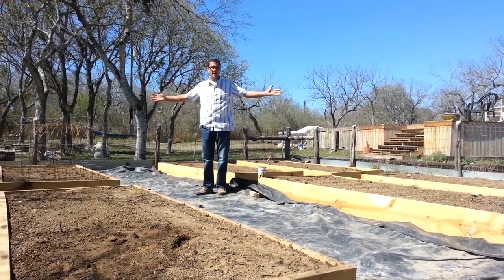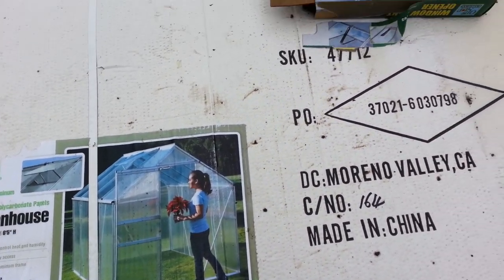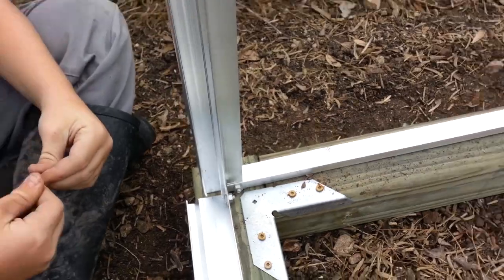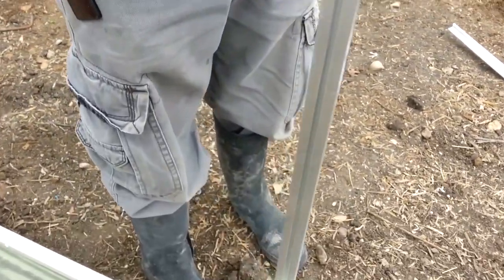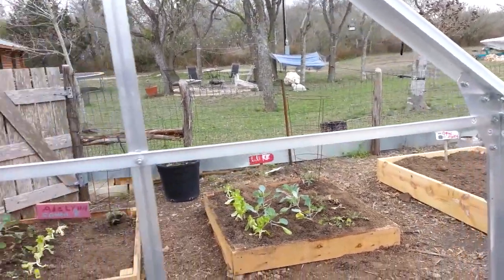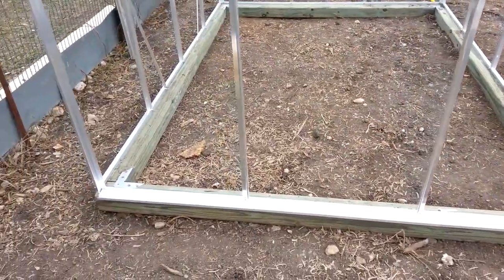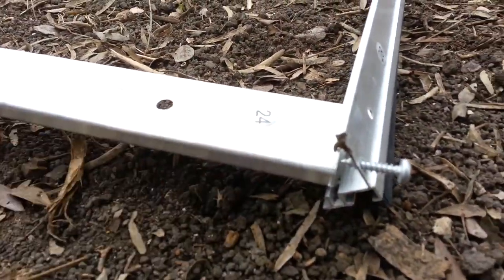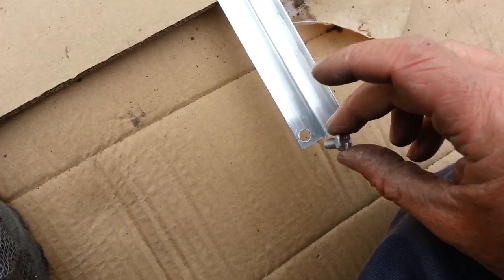My New Greenhouse: Introducing & Constructing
This is kinda long. The first part is my introduction of the greenhouse. The rest of it documents the construction of the greenhouse. This isn't really a "how-to", but it would probably be a good assistance if you are building one. The kit was purchased at Harbor Freight.

This video has been helpful to many in constructing the 6' x 8' Kit Greenhouse sold by Harbor Freight. ( One Stop Gardens - Item#69714 ).  This is just my experience putting their product together.